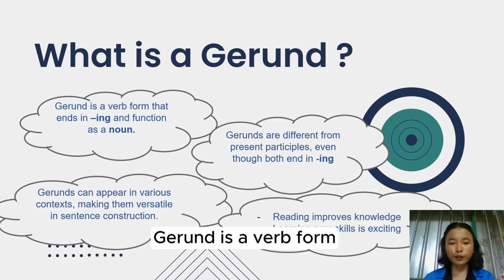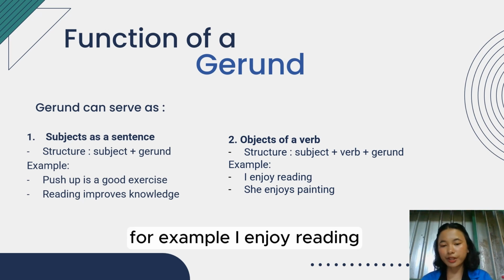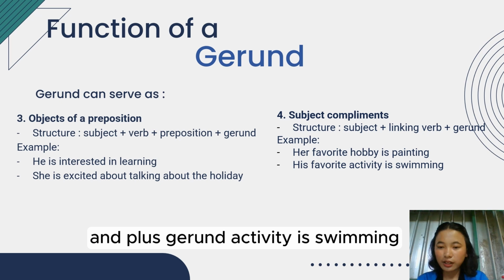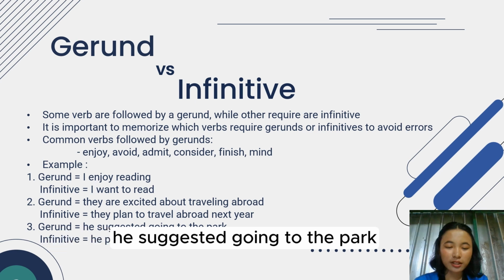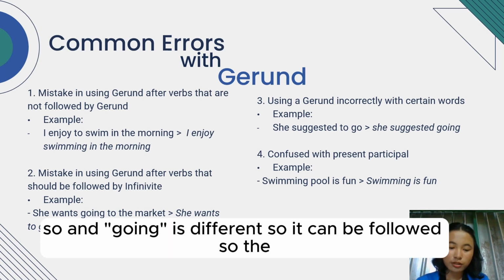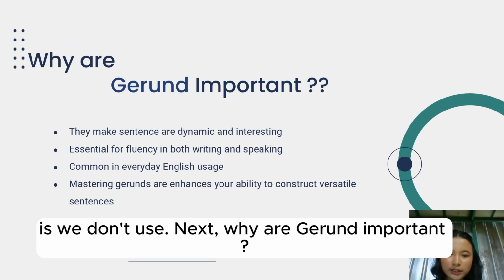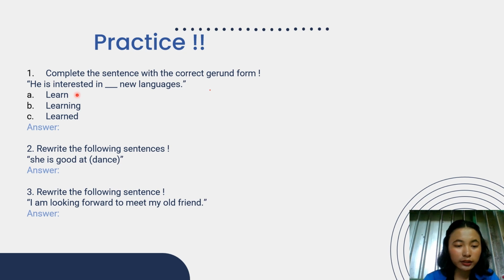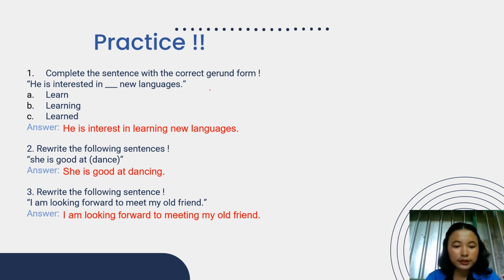Grammar Presentation - English I Project II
Renata Egian Cinta Sinaga (10240085)
10.1A.05 - Software Engineering Study Program
Grammar Presentation - Gerund
English I - Project II